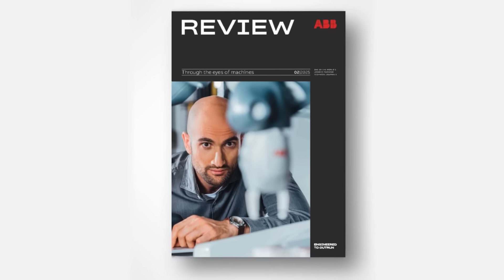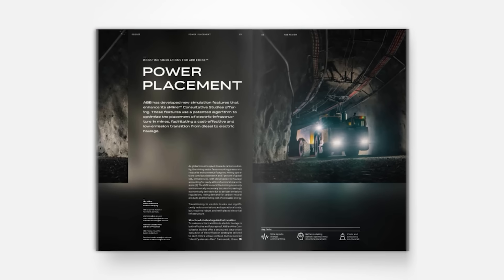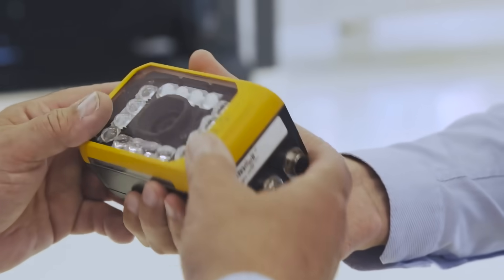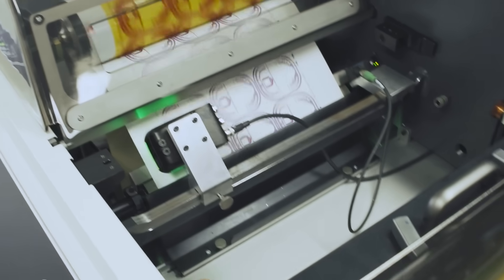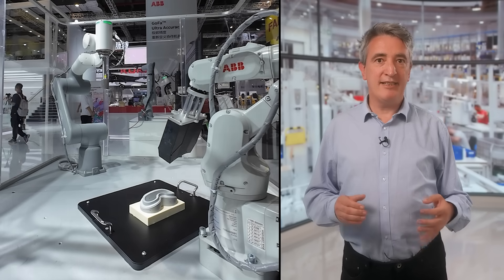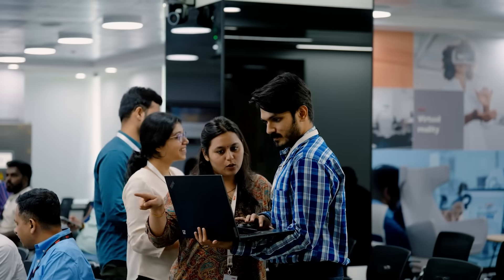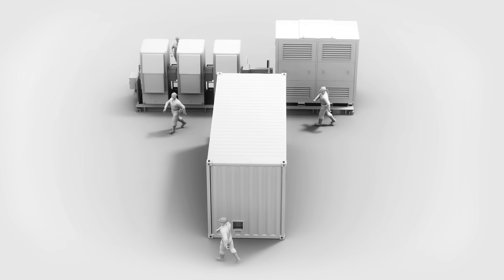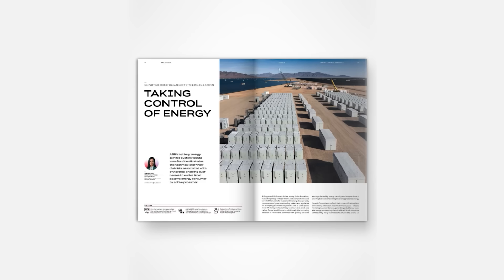ABB Review: Through the eyes of machines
Dive in to the latest edition of ABB Review ⬇️

We explore how machine vision is being embedded into control systems, how a new business model is making battery storage more accessible, how customers can customize their drives, and the latest electrification trends in mines and railways.